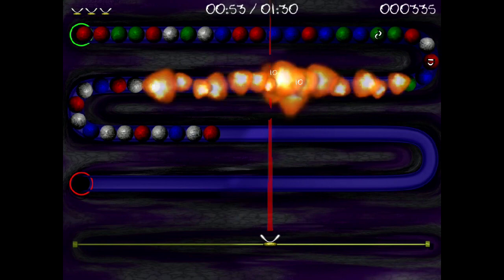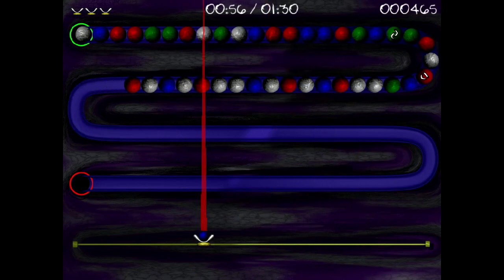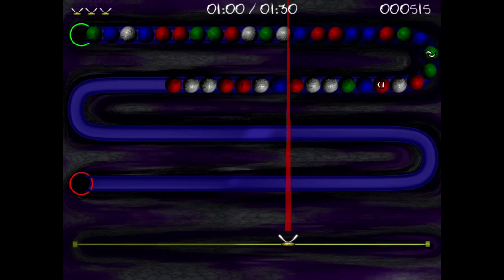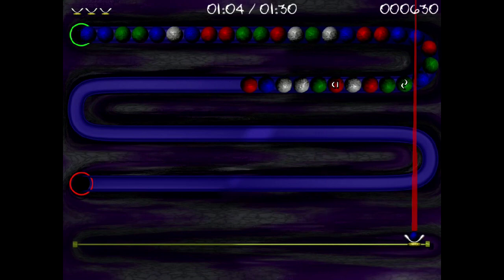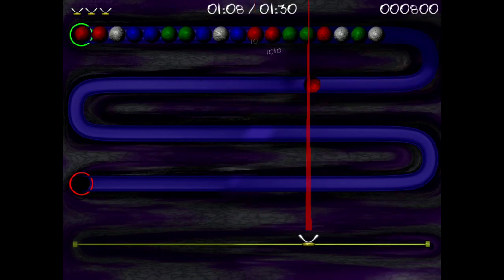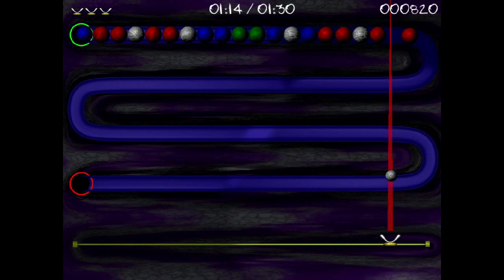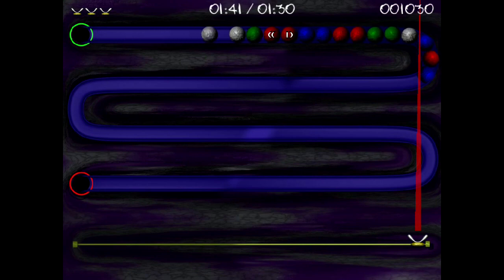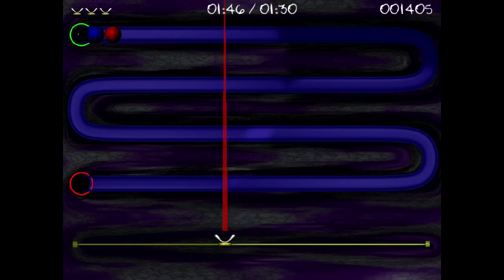FreeBSD Gaming?! - ZAZ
Gaming on FreeBSD isn't as impossible as you may think - we may not have Call of Duty, but we do have ZAZ. so grab your spherical objects and lets's play.